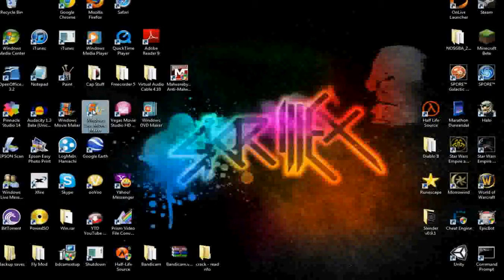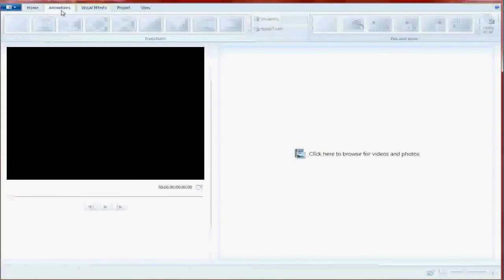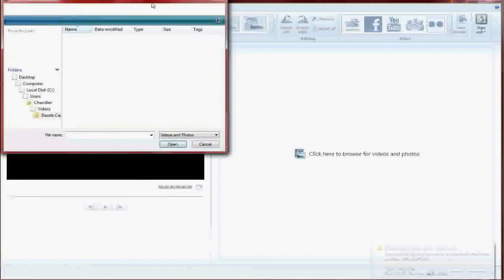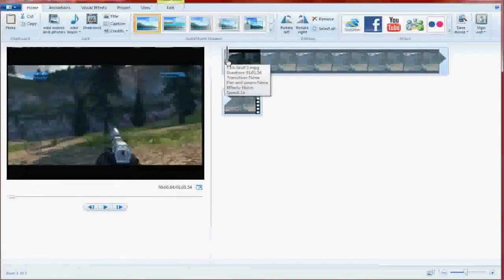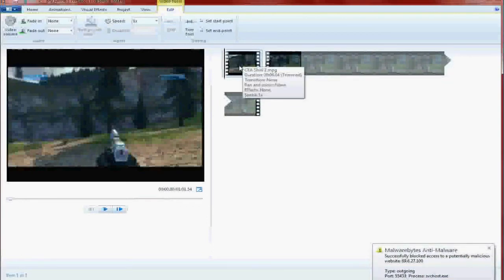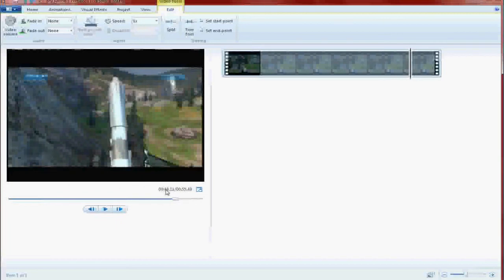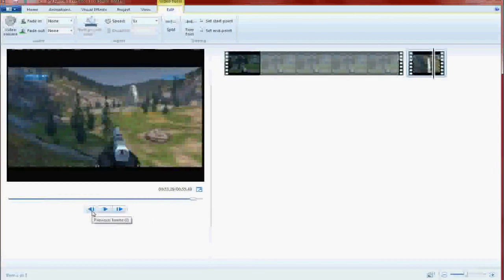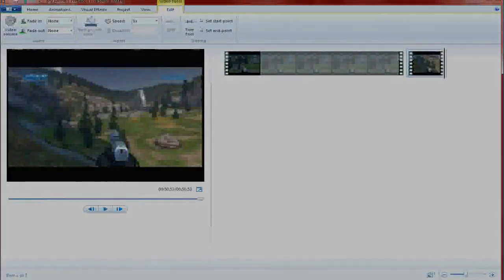Windows Live Movie Maker Tutorials #1 - Basics - dembones117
In this Windows Live Movie Maker tutorial I will be showing you the basics of using the program. You will learn the different parts of the program, how to add media to your project, and how to edit using the "split" tool.